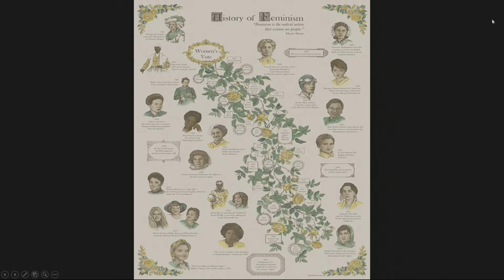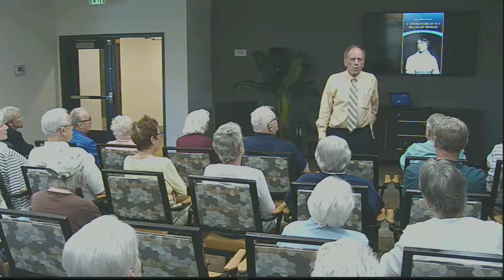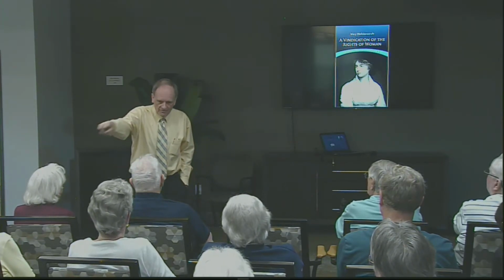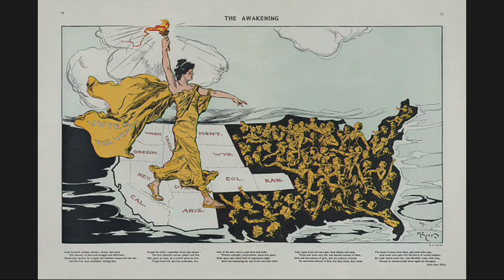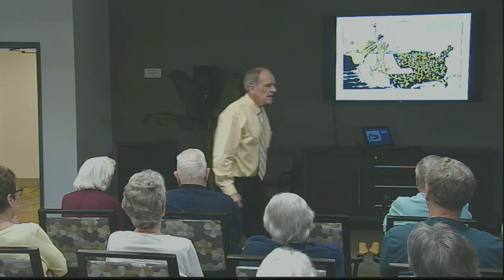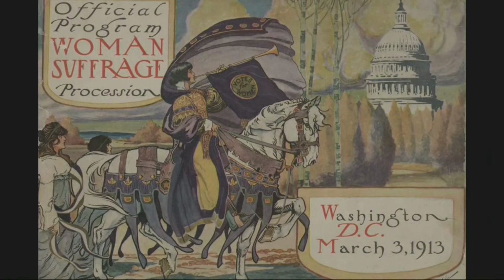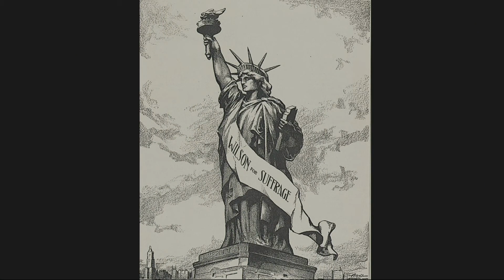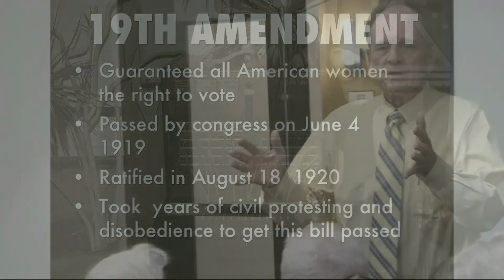19th Amendment Presentation by Prof. Ken Sorenson